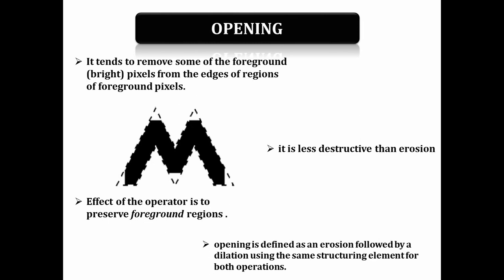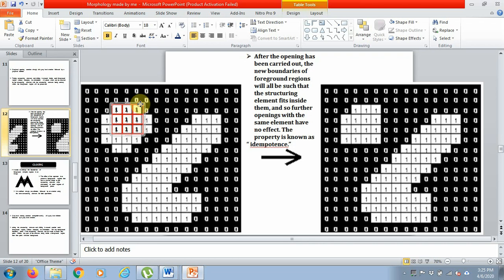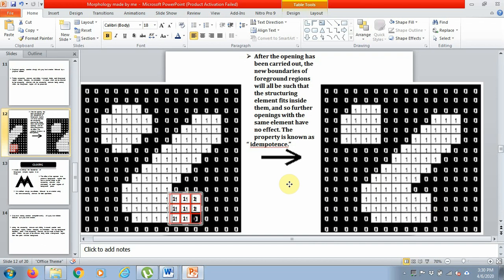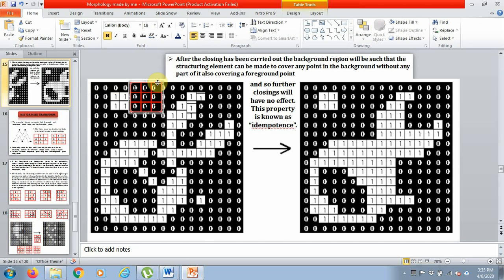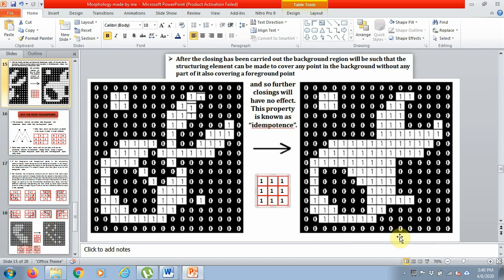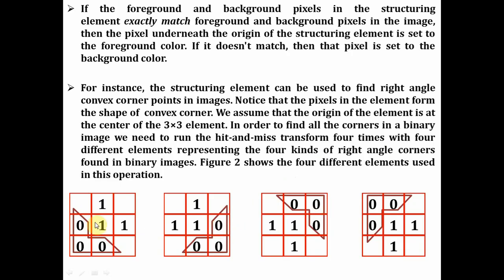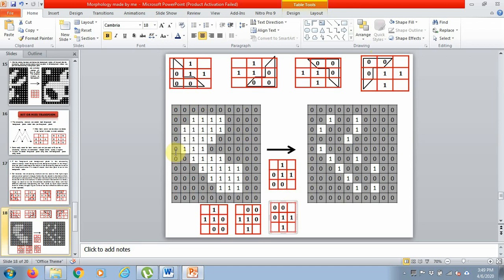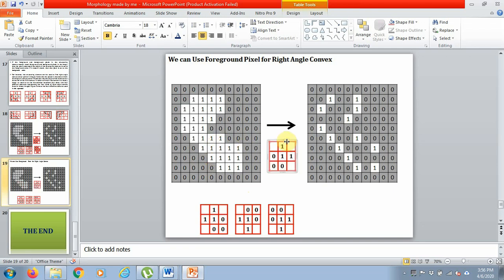MORPHOLOGY (Part 2) OPENING ,CLOSING ,HIT OR MISS Transform by solved examples.-Prof. Kushal Ghadge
Morphology (MM) is a theory and technique for the analysis and processing of geometrical structures, based on set theory, lattice theory, topology, and random functions. MM is most commonly applied to digital images, but it can be employed as well on graphs, surface meshes, solids, and many other spatial structures.

The basic morphological operators are erosion, dilation, opening and closing.

MM was originally developed for binary images, and was later extended to grayscale functions and images. The subsequent generalization to complete lattices is widely accepted today as MM's theoretical foundation.